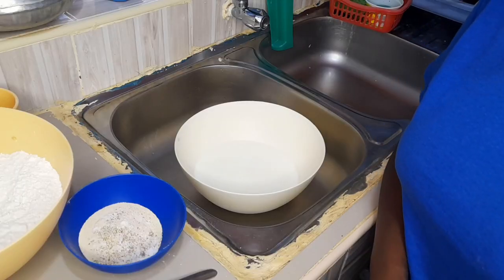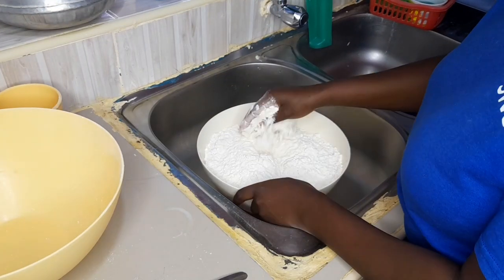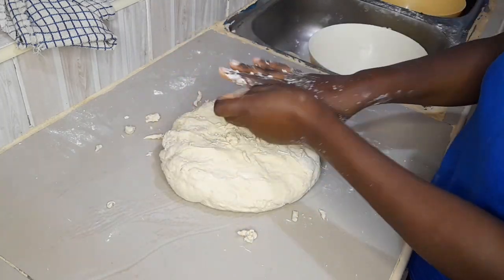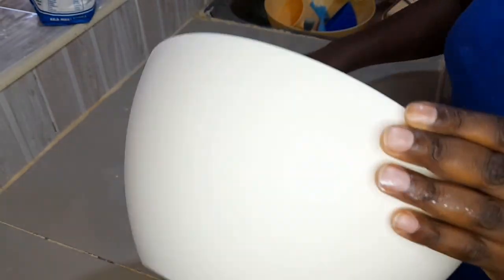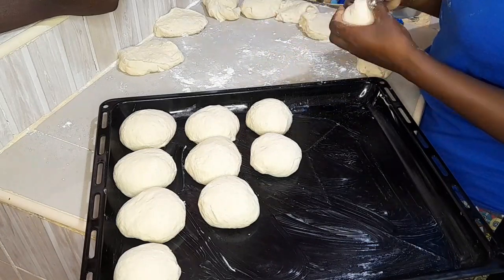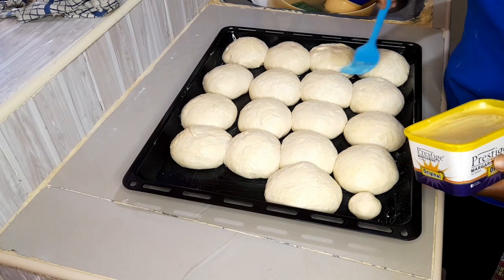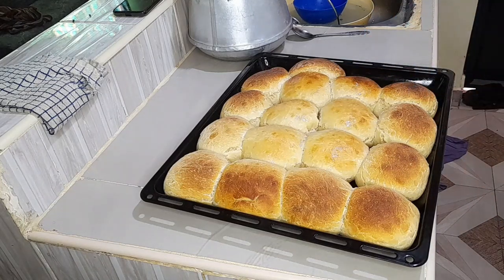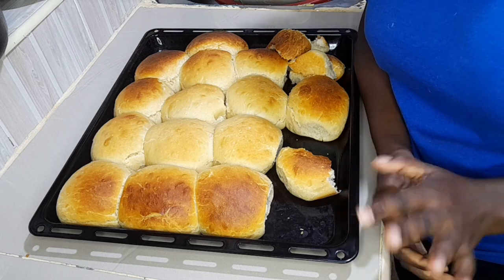How to Make Milk Buns//Simple & Easy//Step By Step Tutorial.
Ingredients:;
2 tablespoon dry yeast
2 tablespoon sugar
1 tablespoon salt
1 cup warm water
1 cup warm milk
4 cups All Purpose Flour.

margarine for topping.

Bake for 35 minutes @ 180 degrees or until completely cooked.